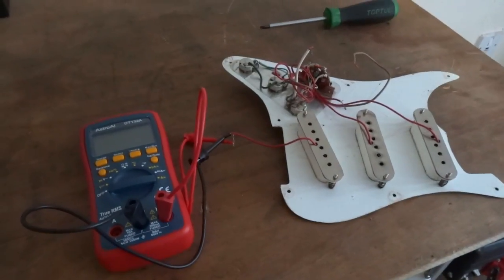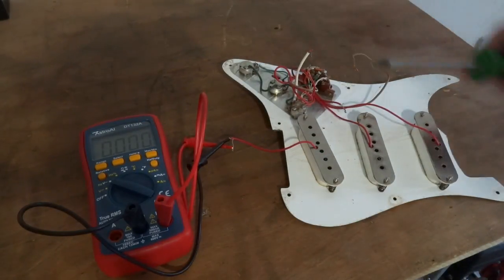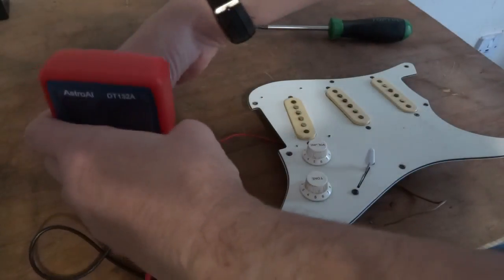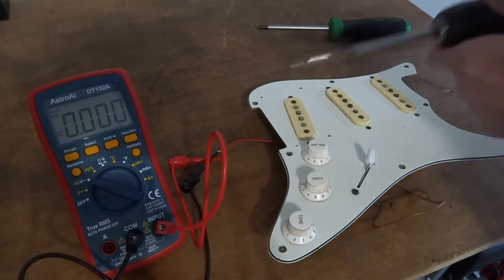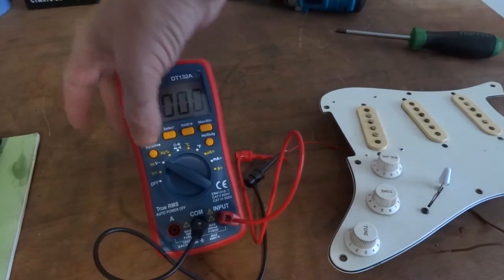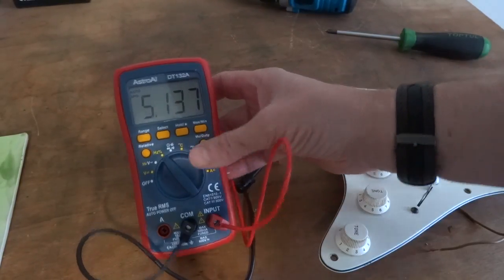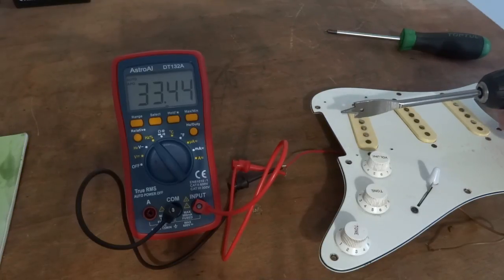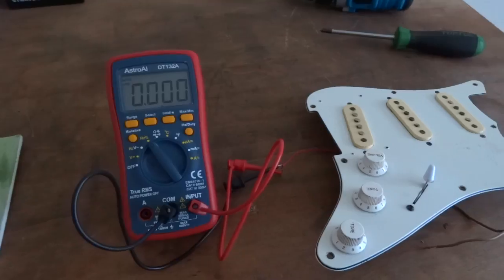Using multimeter to test a eletrci guitar pick up coil